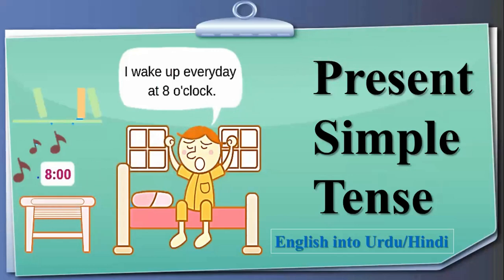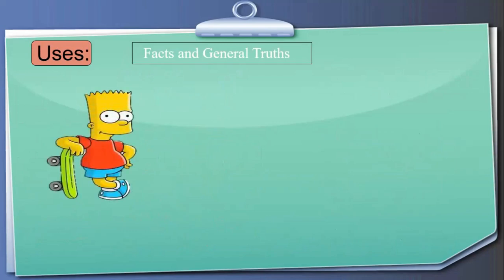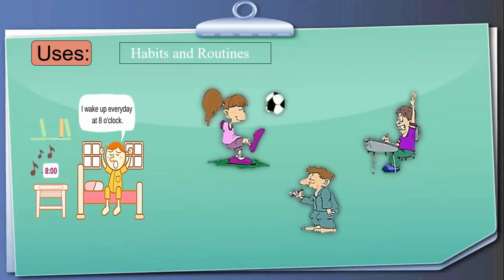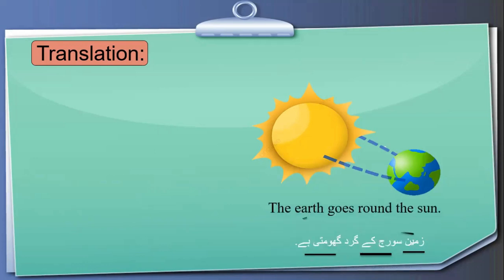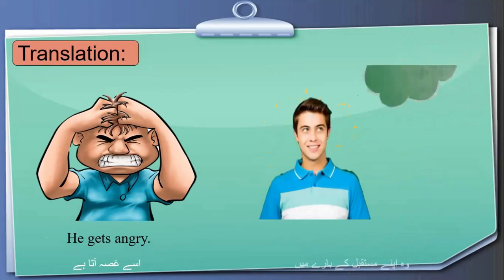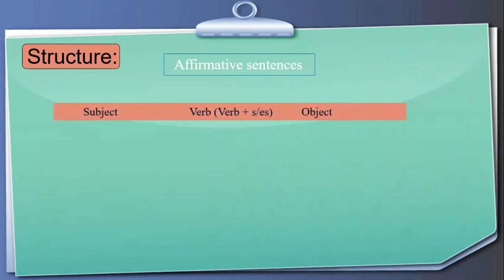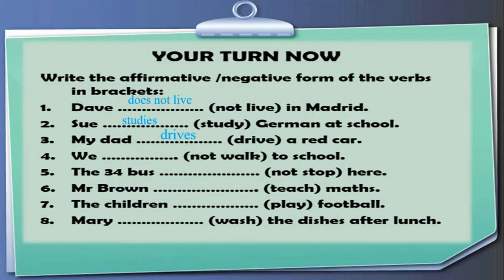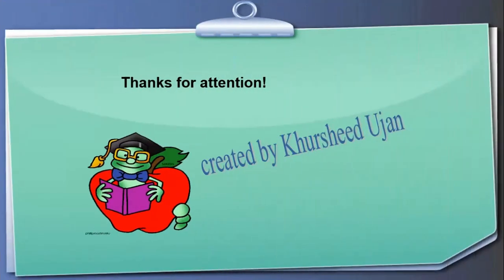Present Simple Tense | with examples and exercises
This is Present Simple Tense video lecture with examples and exercises. It is a complete study for the students appearing in examination with a practice at the end of the lecture. This is recorded with the intention to bring forward the translation based along with English into English method for making it more comprehensible.

The contents for the Channel are as follows:
1.  Basic grammar for Beginners
2.  Linguistics (English)
3.  Literature  (English)
4.  Intermediate level English Lectures